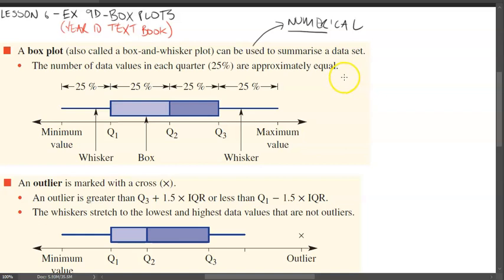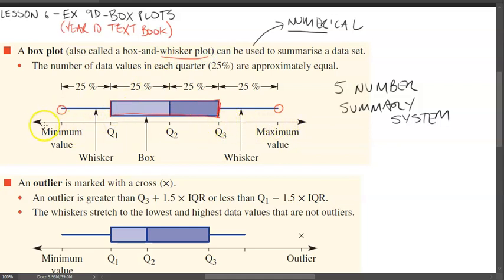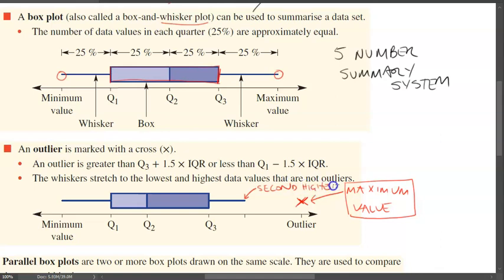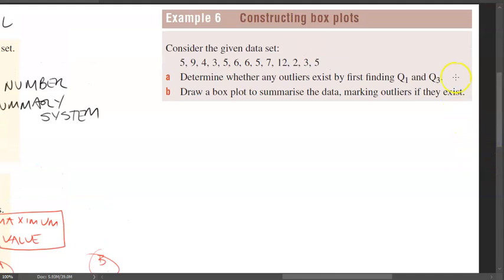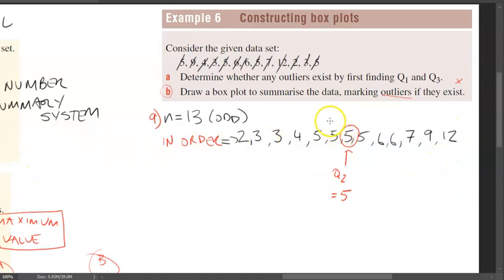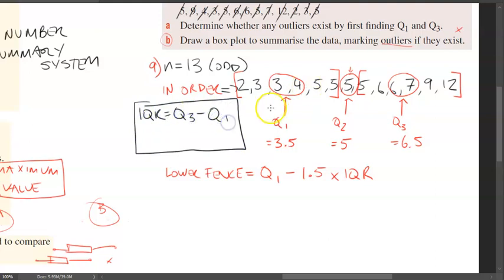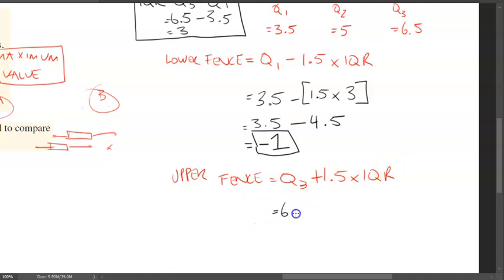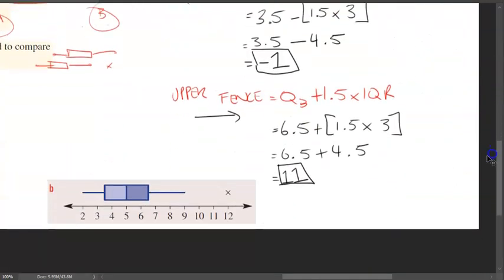Year 10 Statistics - Lesson 6 - Box Plots